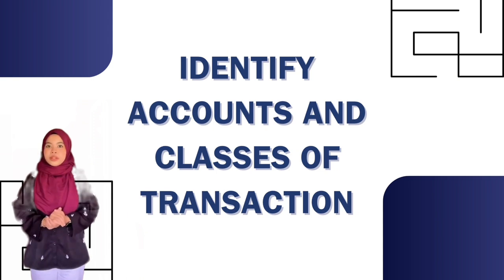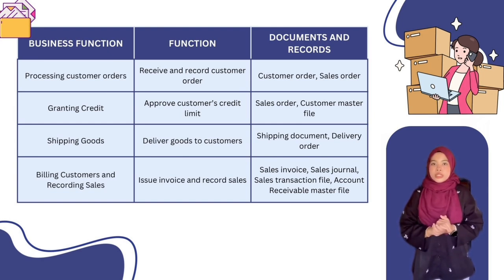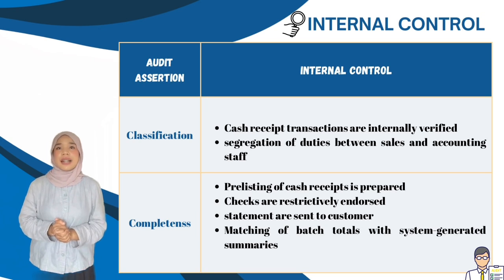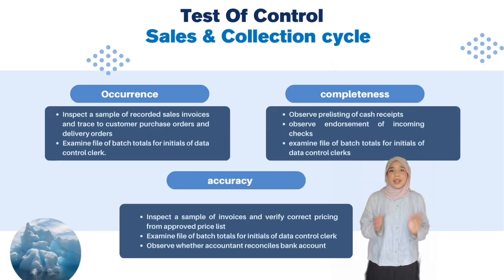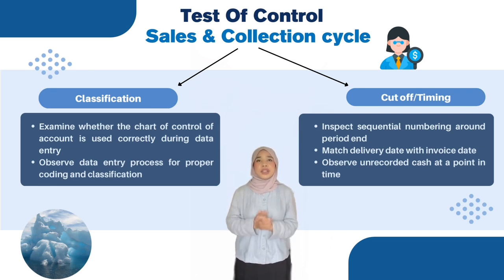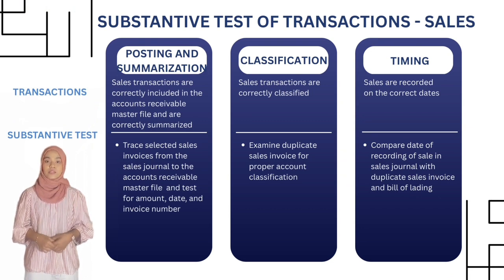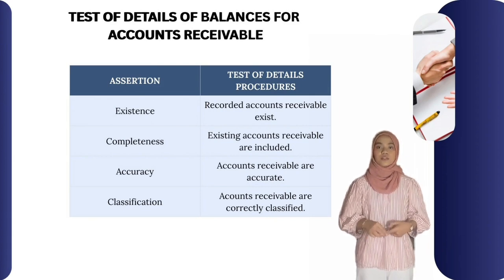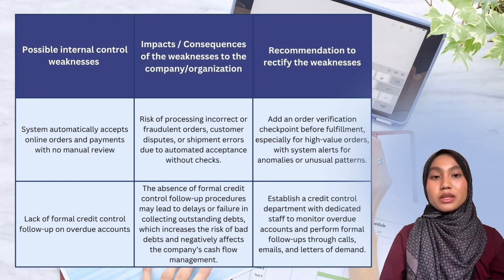(AUD589) SALES AND COLLECTION CYCLES